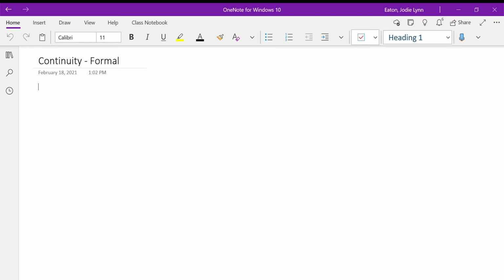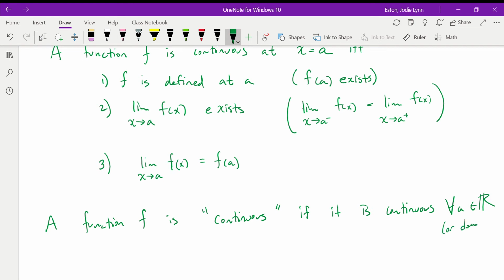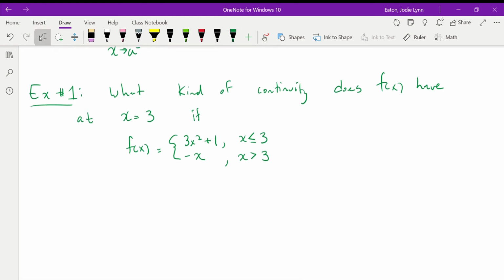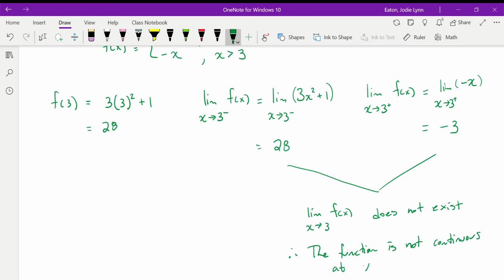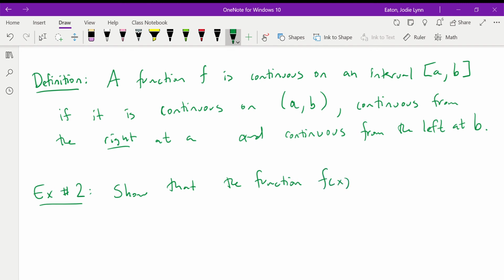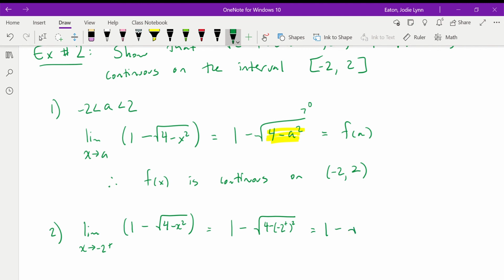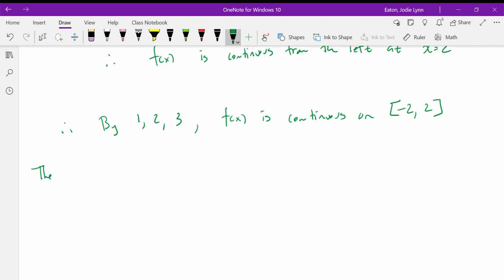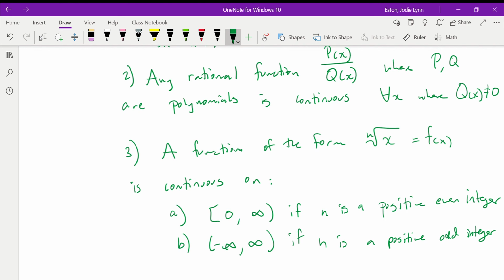Lesson 7 - Continuity formal